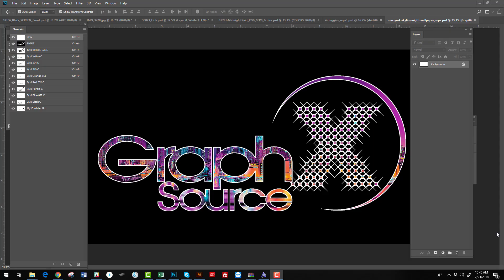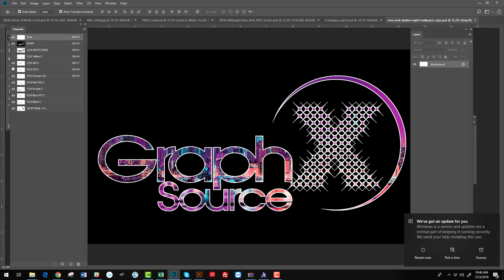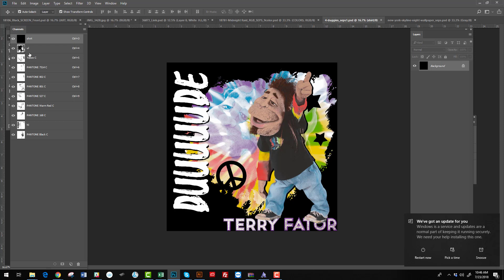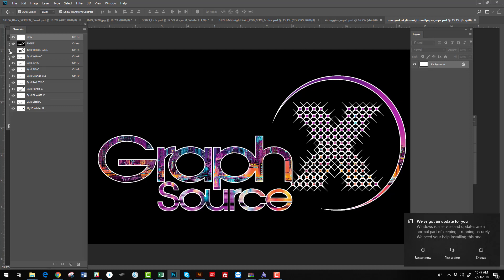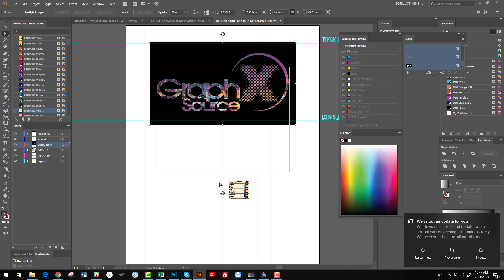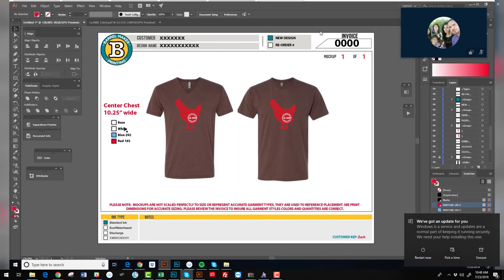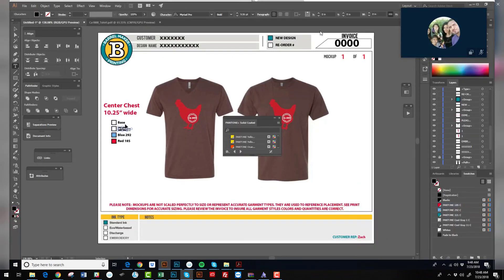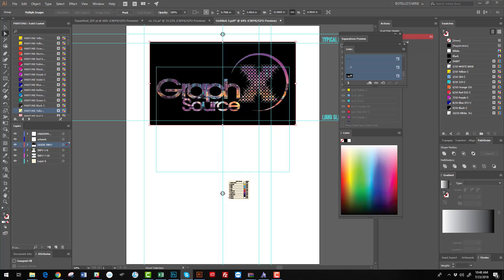How to do simulated process separations in Photoshop.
Simple